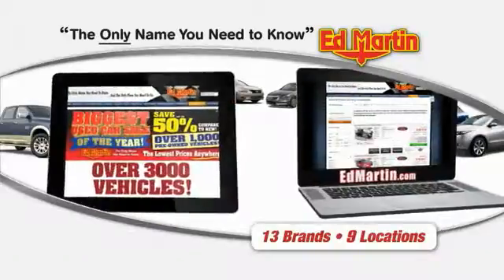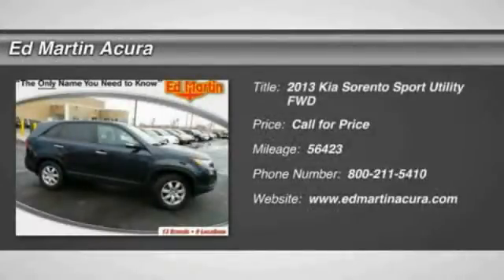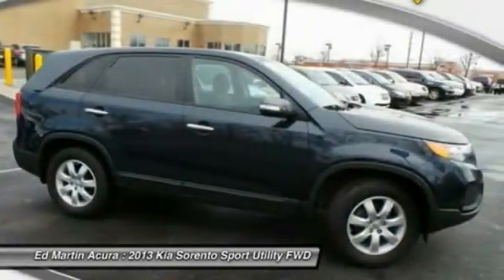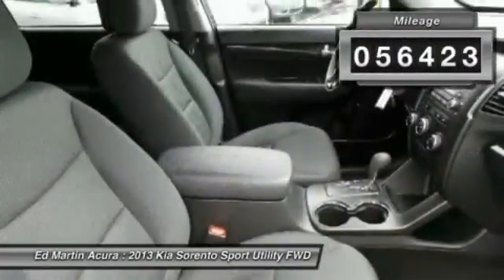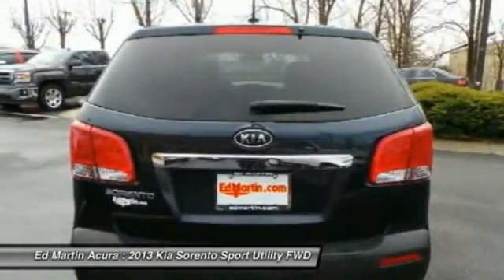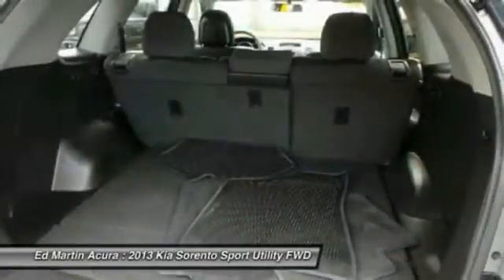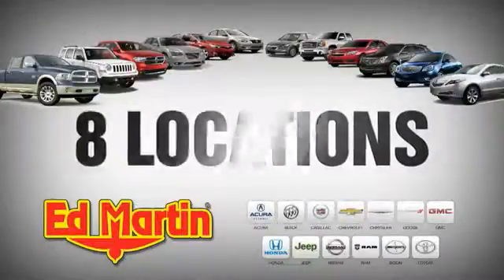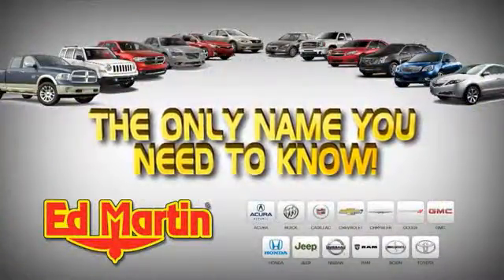2013 KIA SORENTO Indianapolis, IN 3A3651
2013 KIA SORENTO Indianapolis, IN
Stock# 3A3651

ED MARTIN ACURA JUST TRADED FOR THIS NICE 2013 KIA SORENTO LX,GREAT VEHICLE HISTORY!, ONE OWNER LOCAL TRADE!, And FULLY SERVICED AND READY TO GO!. Don't wait another minute! Hold on to your seats! This 2013 Sorento is for Kia enthusiasts looking the world over for that perfect SUV. It will take you where you need to go every time...all you have to do is steer!